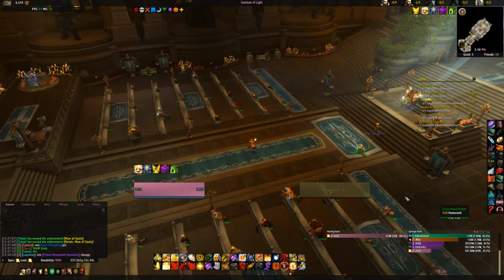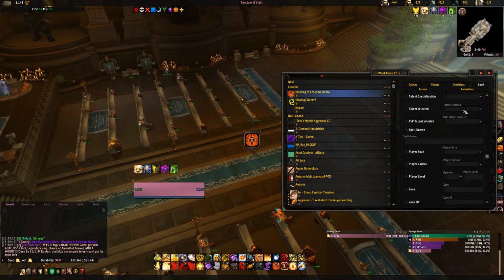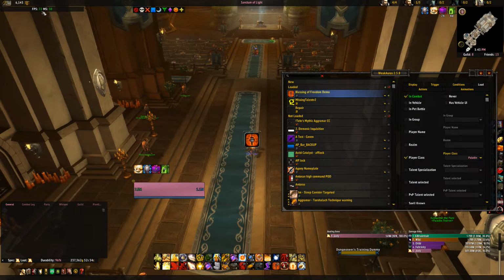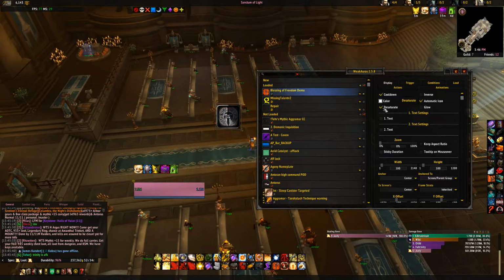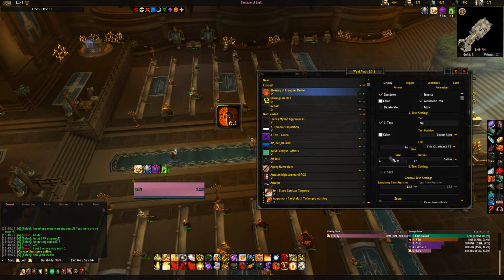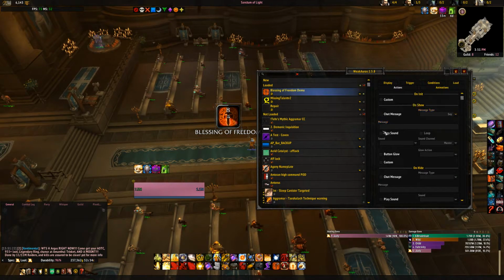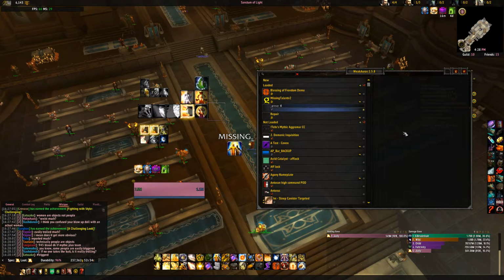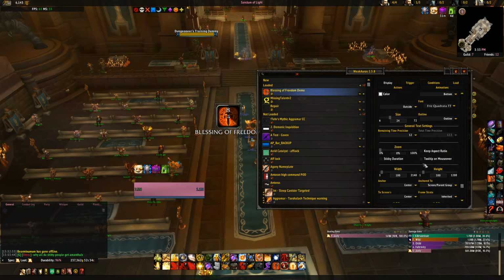WeakAuras Part1: Importing, Loading, Display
0:47 - Importing
3:04 - Load
5:39 - Display
12:00 - Actions

This video is intended for players that have the WeakAuras addon, but don't want to create their own weakauras. This walks through the steps of importing a component that somebody else shared, and some basic functionality for customizing the component.